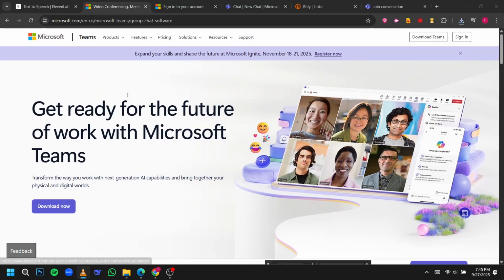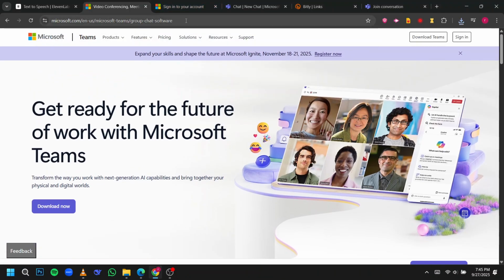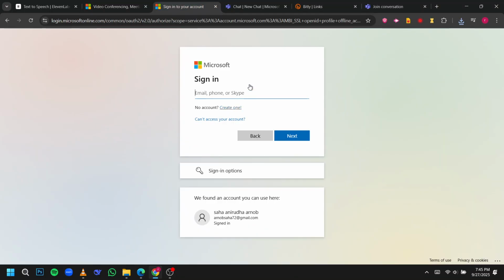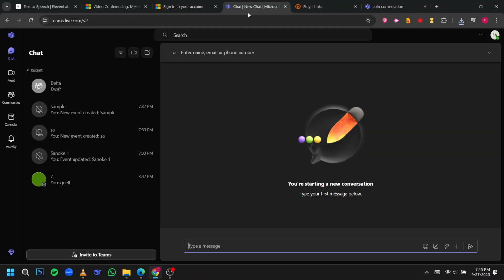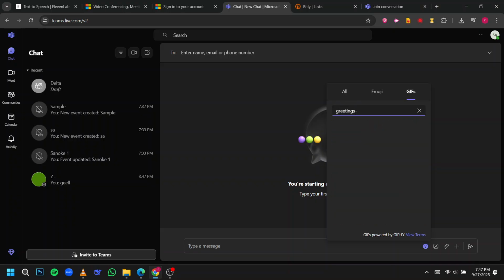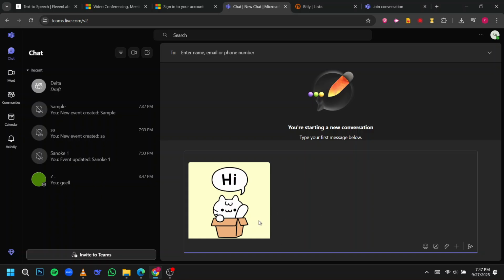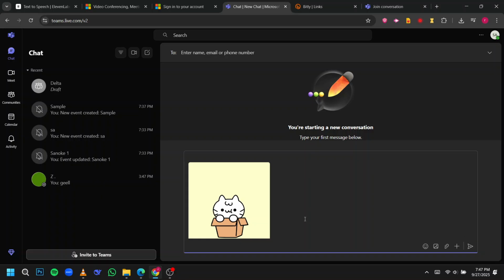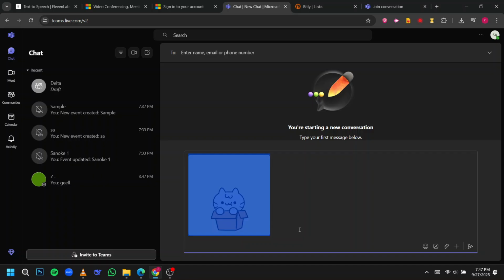How to Send a Gif in Microsoft Teams - 2025 (NEW METHOD)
How to Send a Gif in Microsoft Teams
In this video, you will learn how to send a GIF in Microsoft Teams quickly and easily. We’ll show you the step-by-step process to share animated GIFs in chats, channels, and meetings. You’ll also discover tips on using GIFs to make your messages more engaging, fun, and expressive in Teams conversations. Whether you’re collaborating with colleagues or friends, this guide will help you communicate with more creativity.